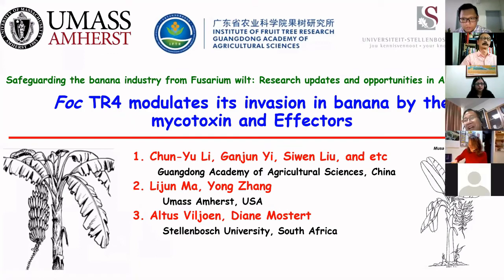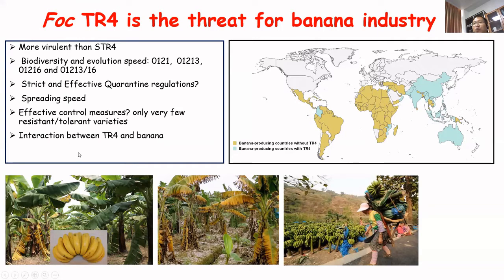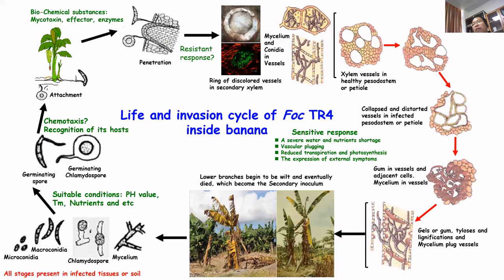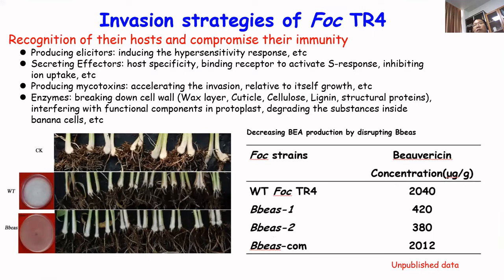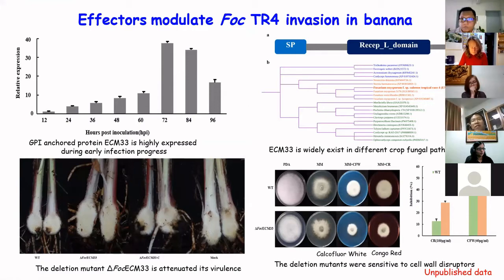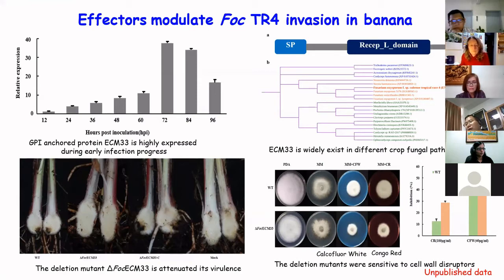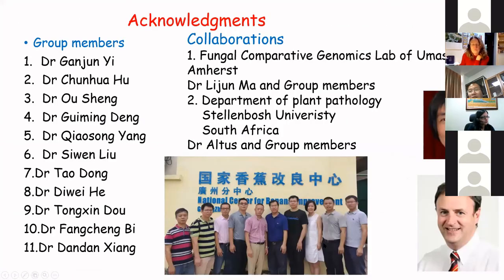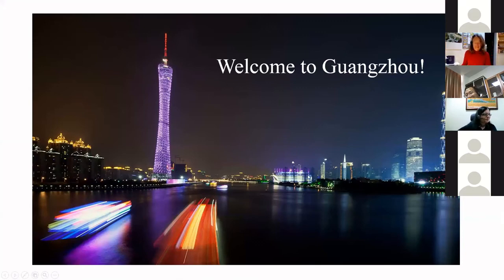Session B: Mycotoxins and effectors as modulators of Foc TR4, Chun Yu Li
Foc TR4 modulates its invasion in banana by by the mycotoxin and effectors
by Dr. Chun-Yu Li, Fruit Tree Research Institute, Guangdong Academy of Agricultural Sciences, China

This presentation was given during Session B of the virtual workshop series on "Safeguarding the Banana Industry from Fusarium Wilt: Research Updates and Opportunities in Asia Pacific" on October 27, 2020.

Session B's theme is "Biodiversity, evolution and interaction mechanism between pathogen and host."

The workshop is jointly organized by the International Tropical Fruits Network (TFNet), the Australian Centre for International Agricultural Research (ACIAR), Guangdong Academy of Agricultural Sciences (GDAAS), Chinese Academy of Tropical Agricultural Sciences (CATAS), and the Alliance of Bioversity International and International Center for Tropical Agriculture (CIAT).